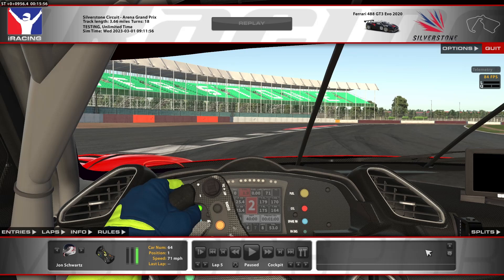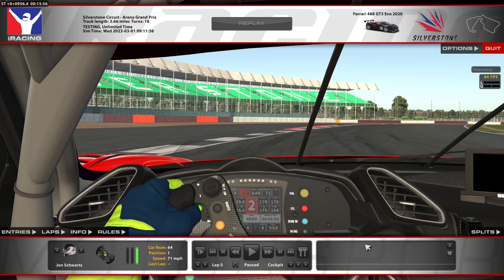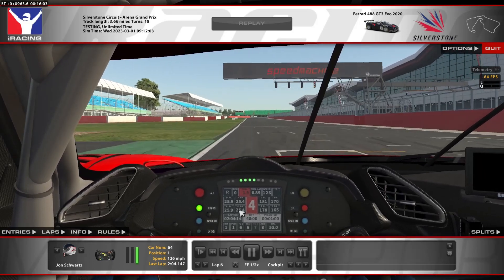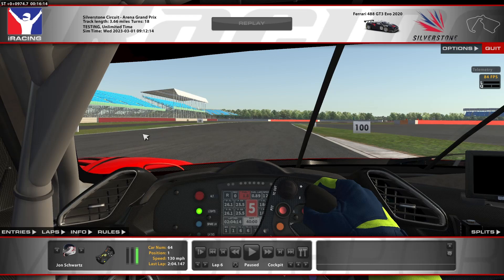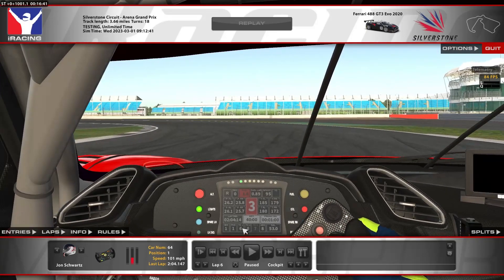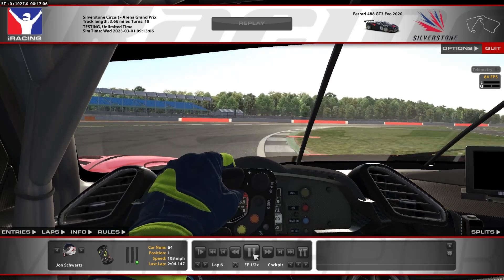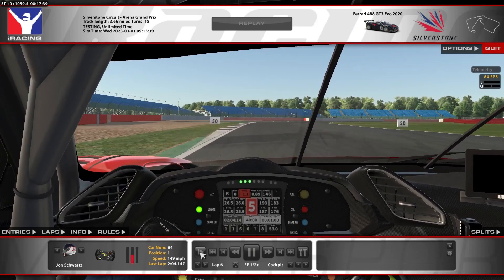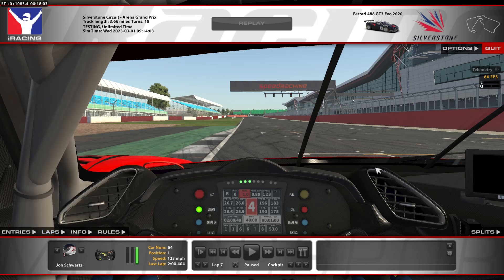iRacing Track Guides - Ferrari 488 GT3 at Silverstone